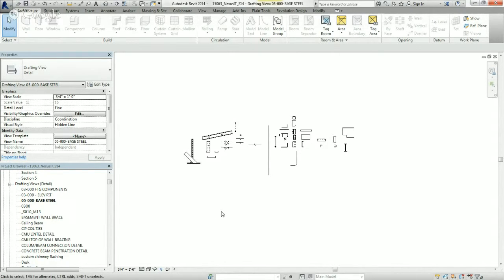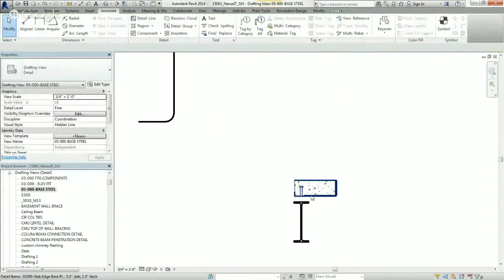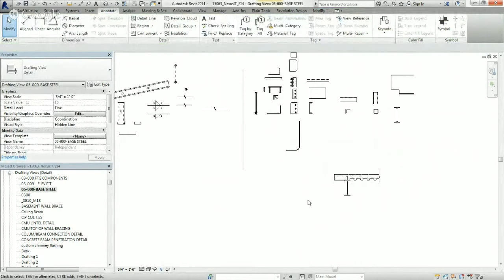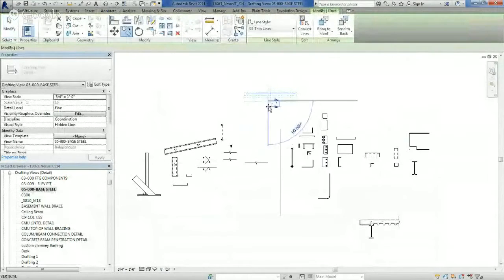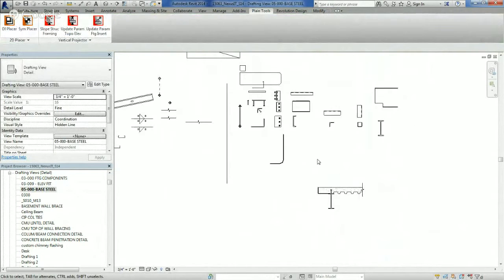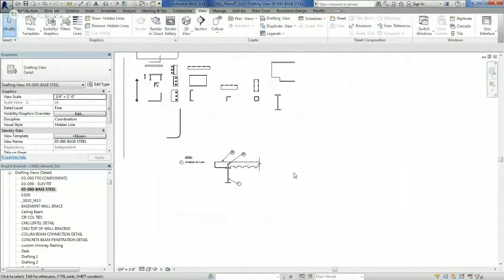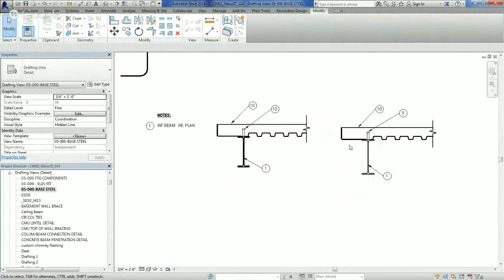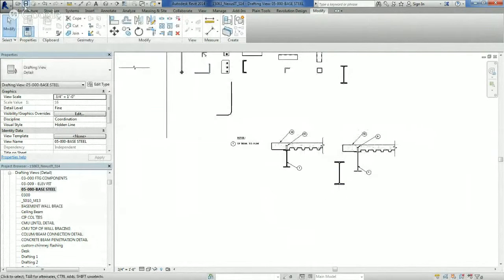Efficient Detailing in Revit